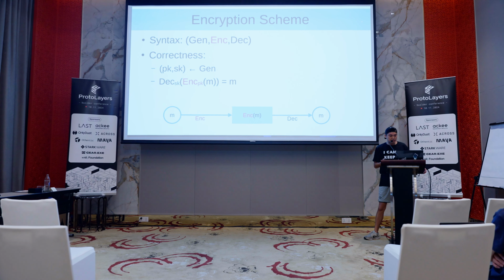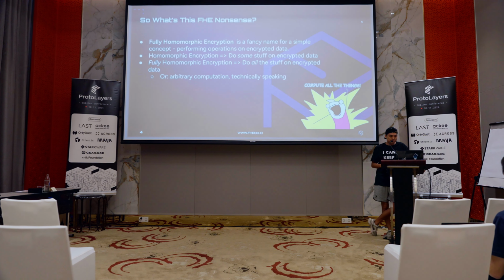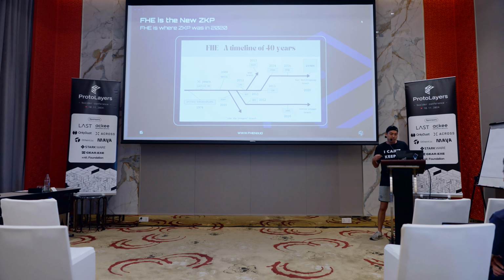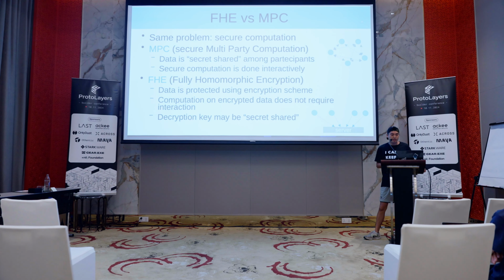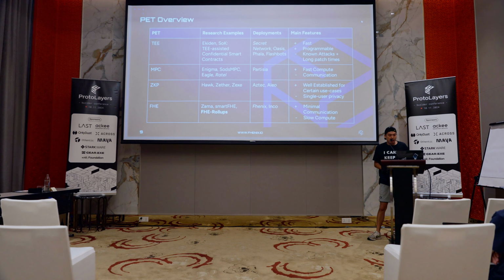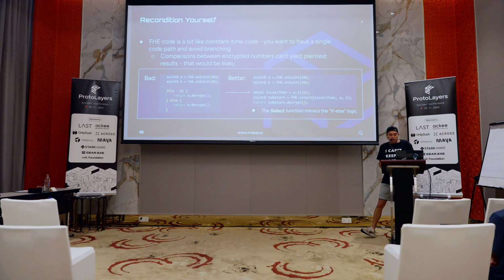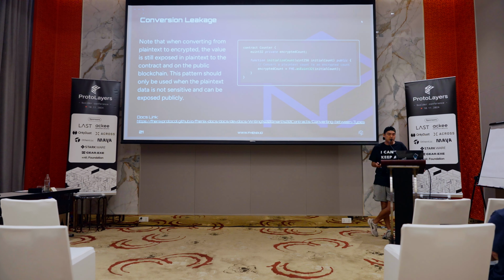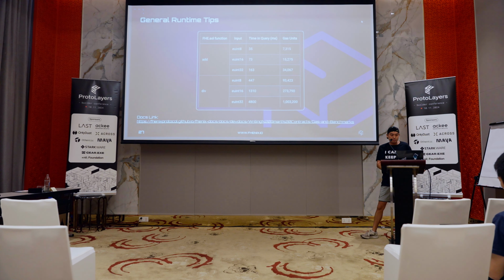FHE L2 and Coprocessor in Action | Kyle Koshiyama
Kyle Koshiyama from @FhenixIO demonstrates the power of FHE-enabled Layer 2 solutions and coprocessors, unlocking new capabilities for confidential compute in blockchain.